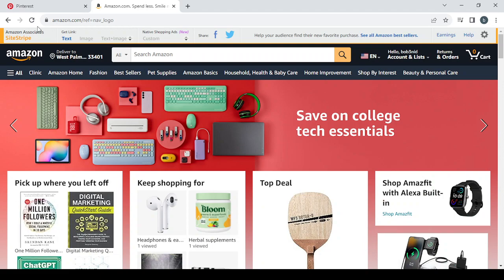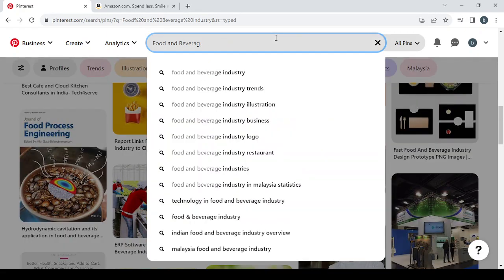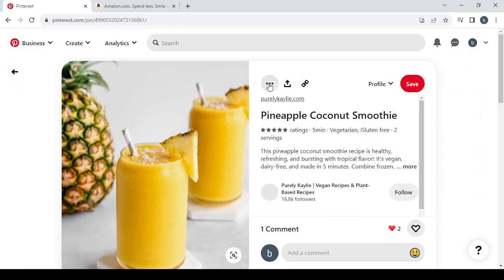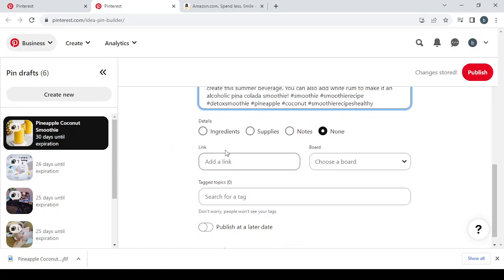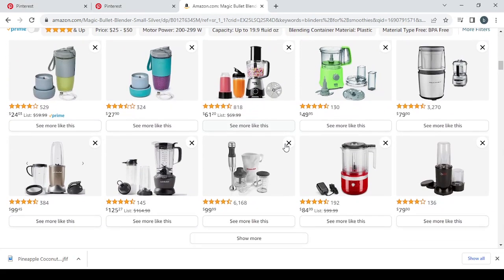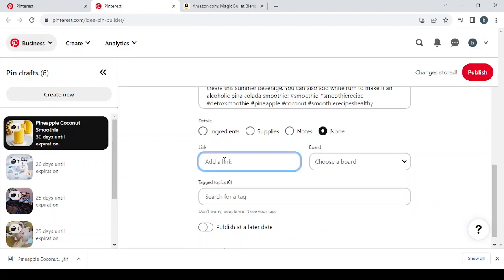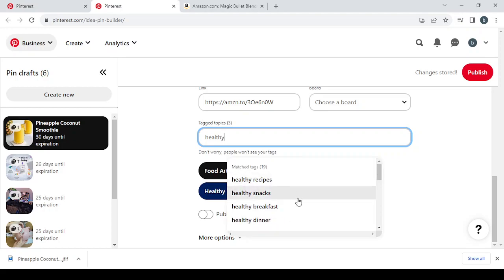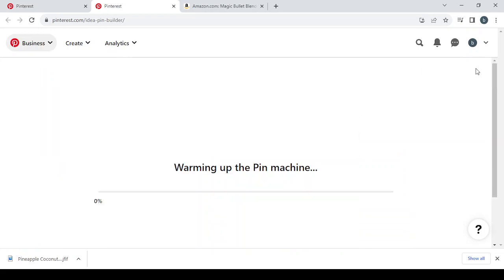How to Promote Affiliate Links for the Food and Beverage Industry and Make Money on Pinterest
in this video we discuss :

Delve into the world of affiliate marketing for the food and beverage industry with this comprehensive guide tutorial. Learn how to effectively promote and monetize a wide range of food products, beverages, and related services on Pinterest. From creating visually enticing pins that showcase delicious culinary delights to implementing successful affiliate marketing strategies, this guide will provide you with practical insights and step-by-step instructions. Whether you're a food blogger, a beverage enthusiast, or an affiliate marketer, this tutorial will empower you to connect with foodies and beverage connoisseurs while earning money through affiliate marketing on Pinterest. Get ready to tantalize taste buds and boost your earnings with every pin!